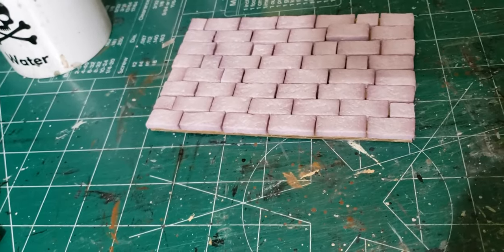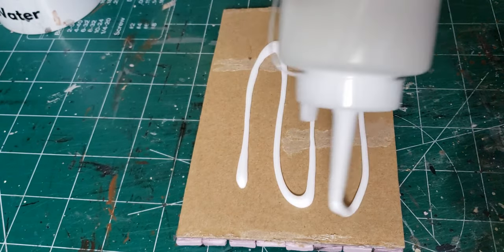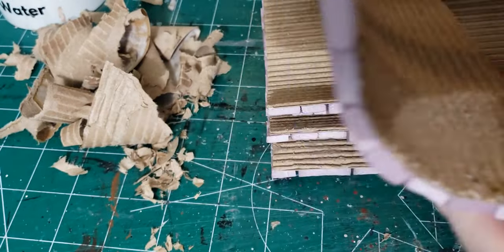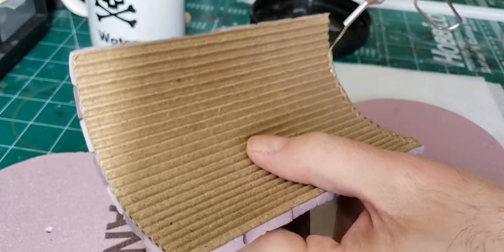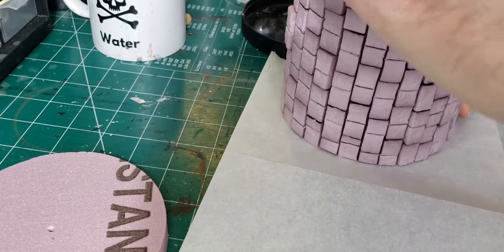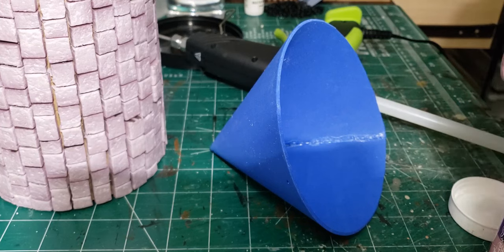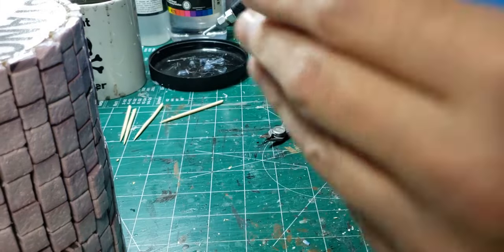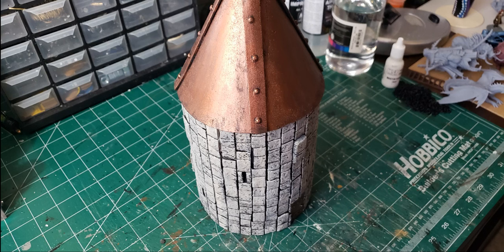Let's Craft a Guard Tower using a new technique!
In this video I craft a guard tower using I technique I have never seen before.